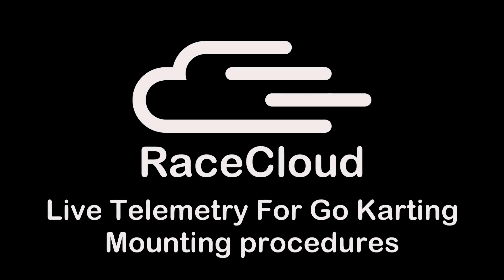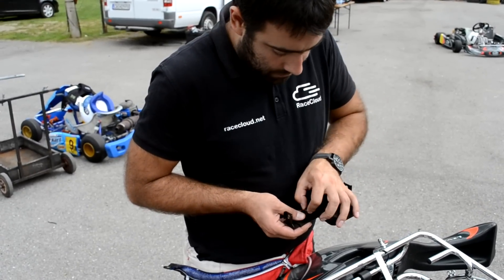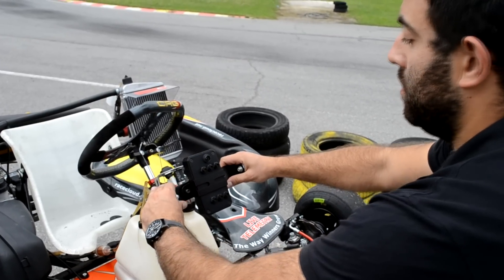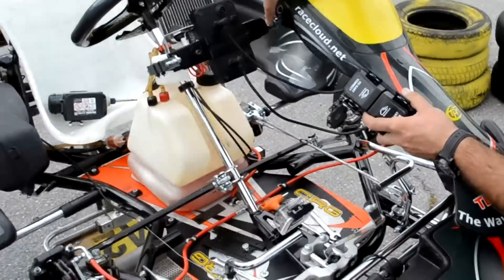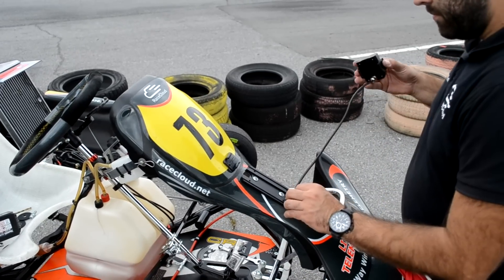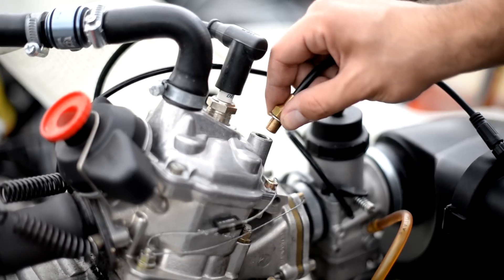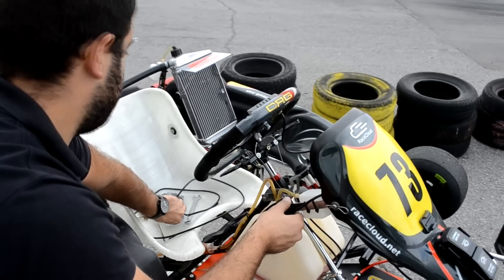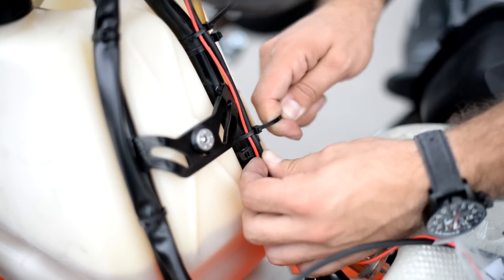RaceCloud Live Telemetry Hardware (Go Kart BUNDLE) - How to Mount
How to mount the Go Kart BUNDLE with all of its module?